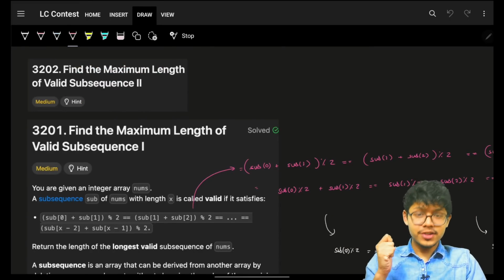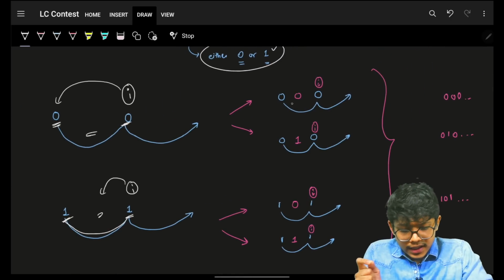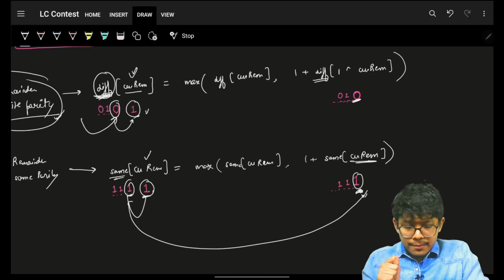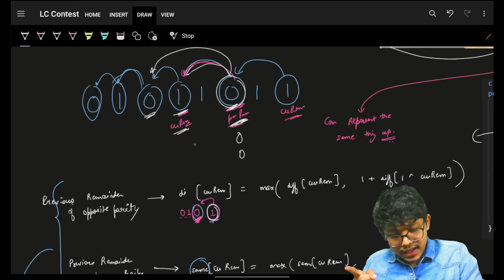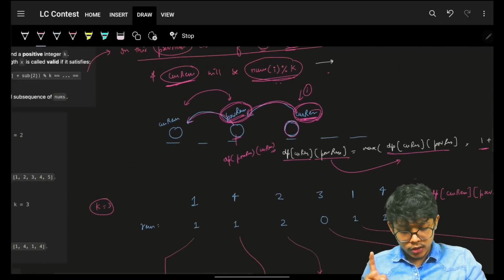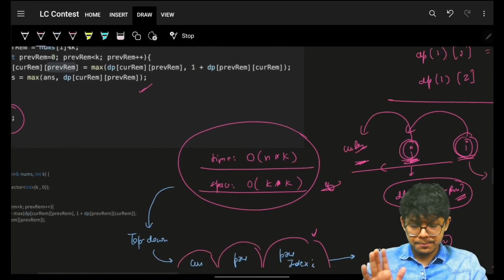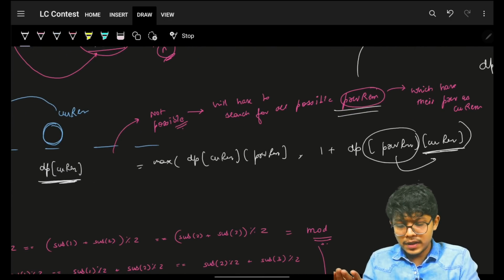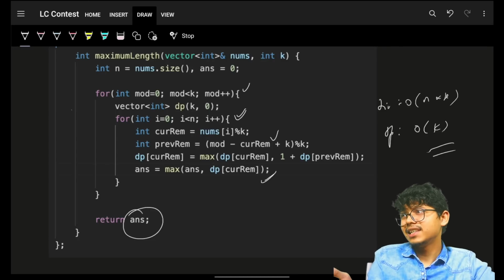3201, 3202. Find the Maximum Length of Valid Subsequence II| Math | DP | LIS Similar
In this video, I'll talk about how to solve Leetcode 3202. Find the Maximum Length of Valid Subsequence II | 3201. Find the Maximum Length of Valid Subsequence I | Math | DP | LIS Similar

Code for top down code (same as what we discussed in video)
[and yeah, as we are having i, j, & prevRem] - thus complexity will be O(n*n*k)

✨ Timelines✨
0:00 -Bakwas
2:35 - Building up Intuition for Leetcode 3201
7:22 - LC 3201 Explanation
11:22 - Code Explanation
13:16 - Another way to solve LC 3201 (curRem, prevRem, curRem) form
20:16 - LC 3202 Explanation, Code & Dry Run Explample
24:34 - LC 3202 Top-Down approach thinking (Code in Description)
31:06 - Space Optimised O(k) Solution
37:10 - Like thok dena